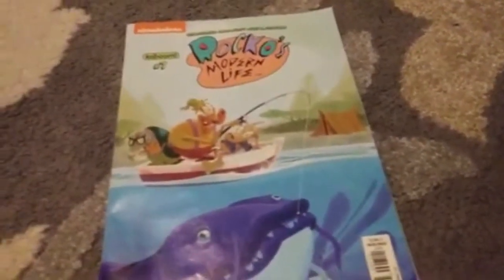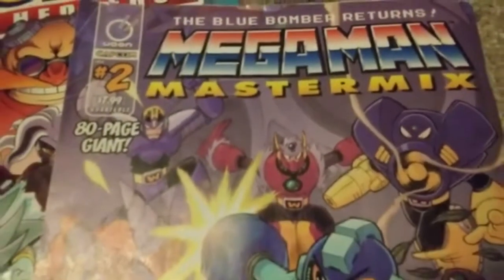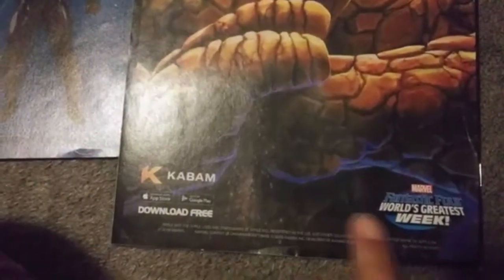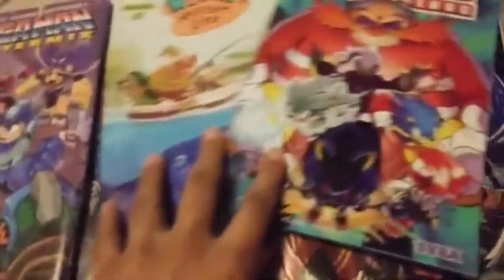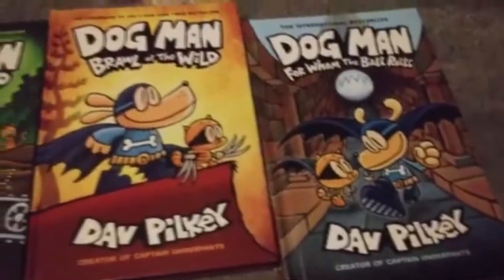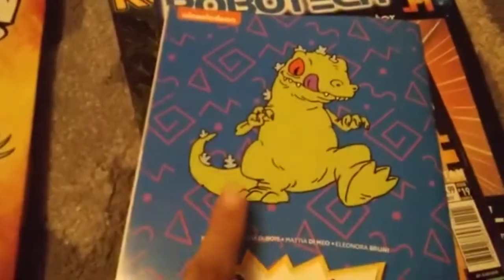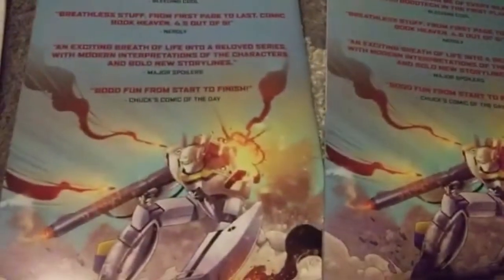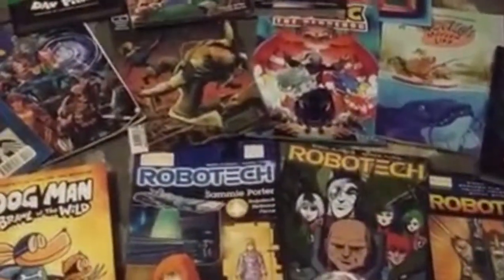My Comic Books Collection of 2019-2020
showcasing my comic book collection for the last days of February.